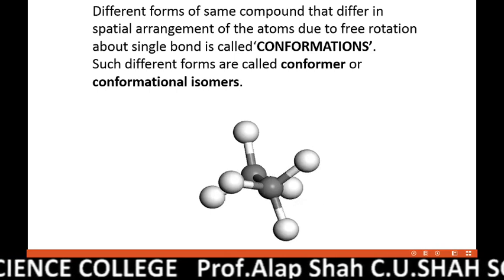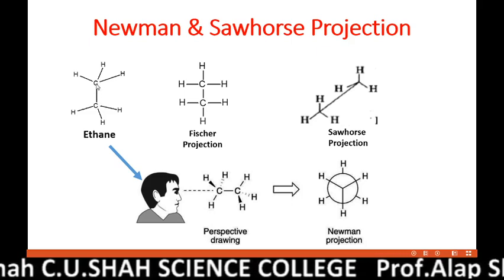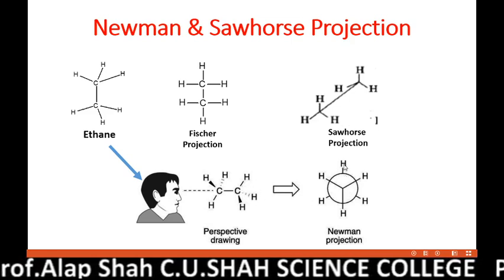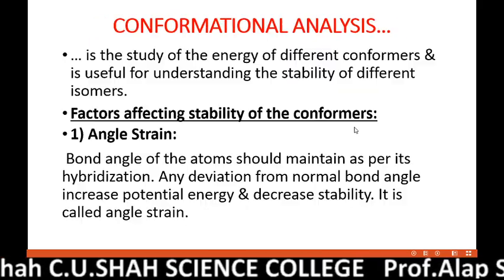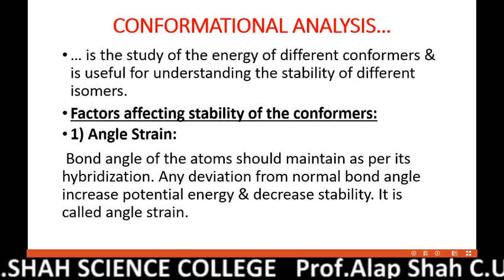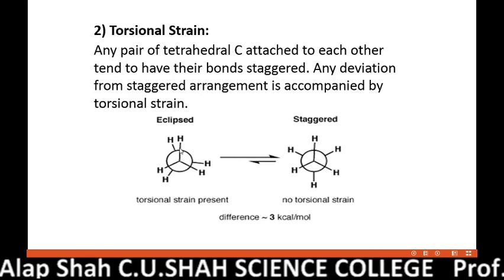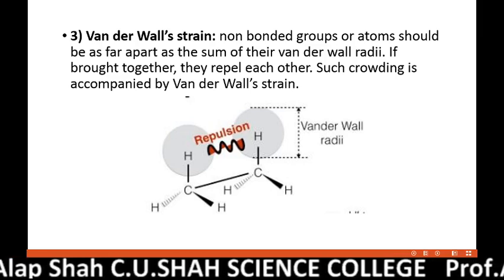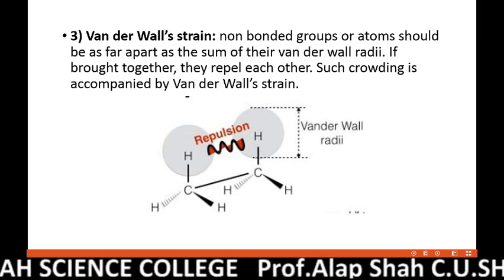6. CONFORMATIONAL ANALYSIS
ENGLISH
SEM2